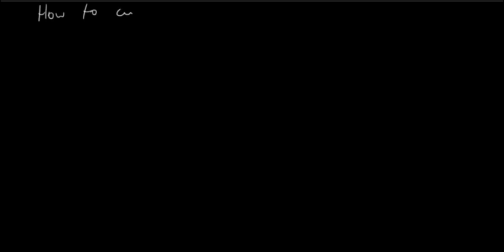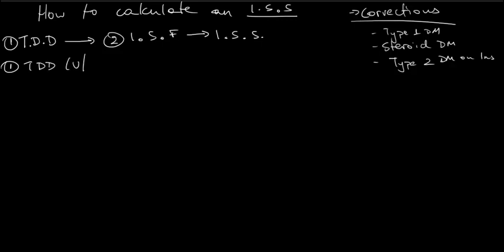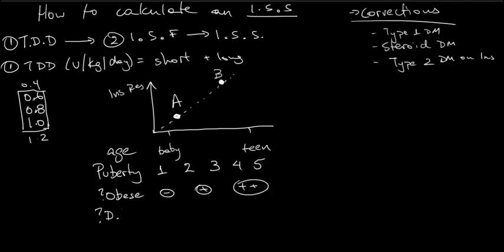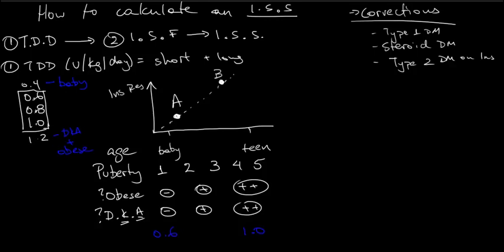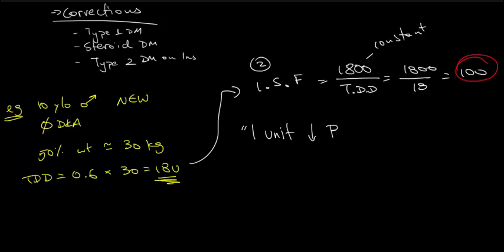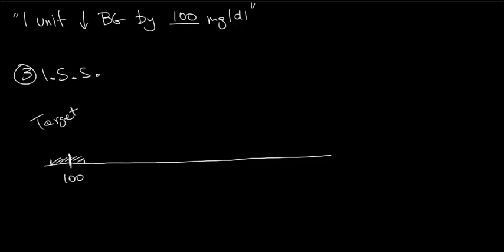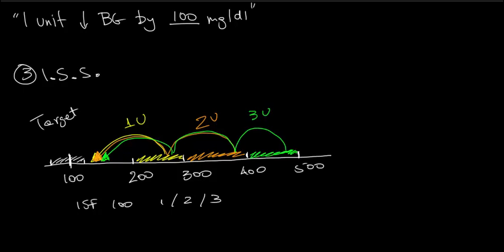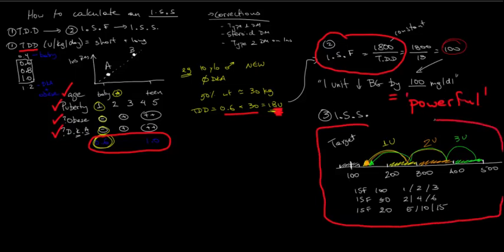Insulin dosing: initial approach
A quick guide for insulin dosing for an insulin deficient patient: a lesson for trainees